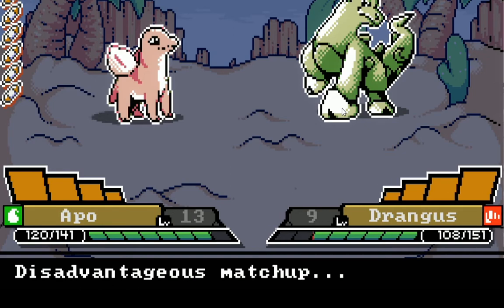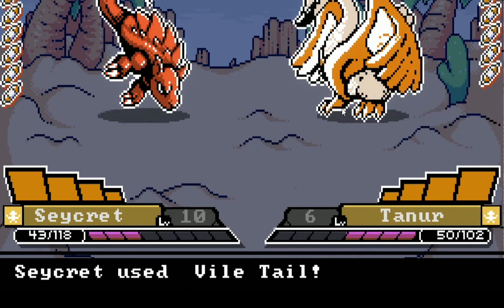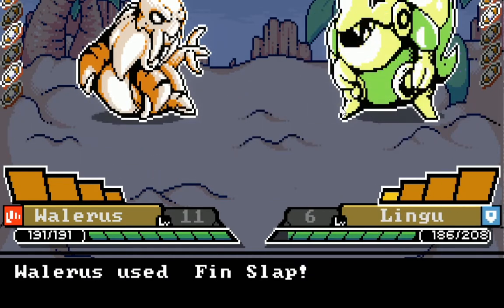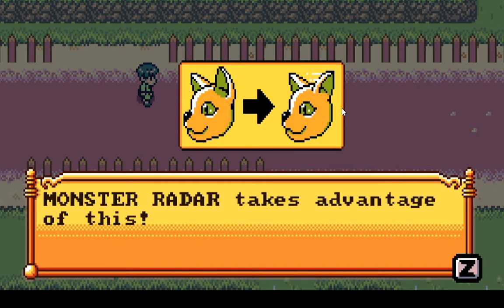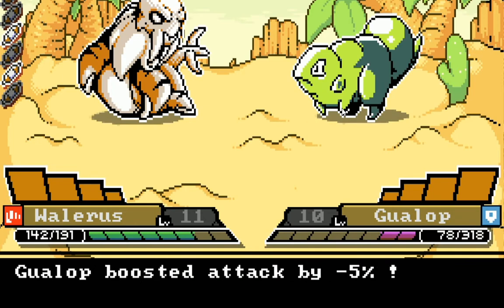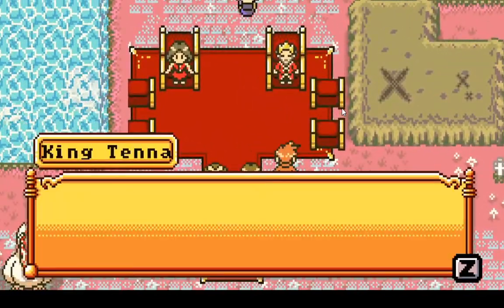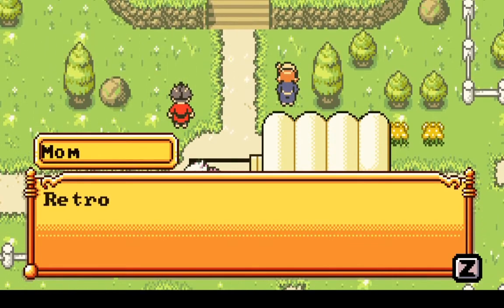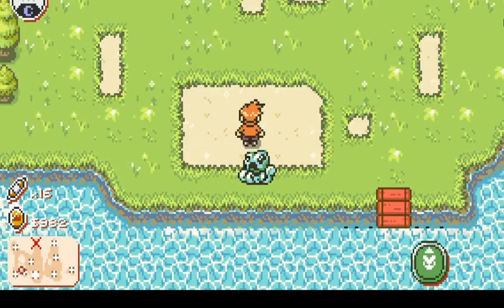Not User Error - Monster Crown Ep 8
I double checked my OBS video settings, display capture position, etc. OBS is trash.

Humble Bundle is a website where you buy from 1000s of games & support charity. Humble Bundle has raised more than $186,000,000 for charity so far! Check it out (aff)
(aff)
About this video: Hey guys, this is Nick from RetroGames HQ, and today I'm playing Monster Crown!

OBS sucks still.